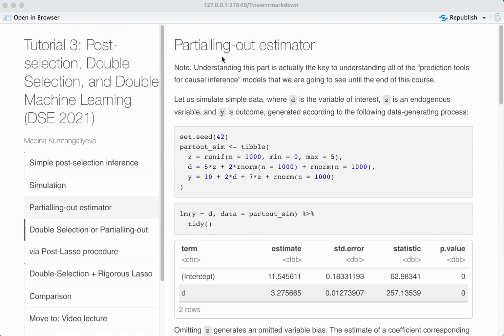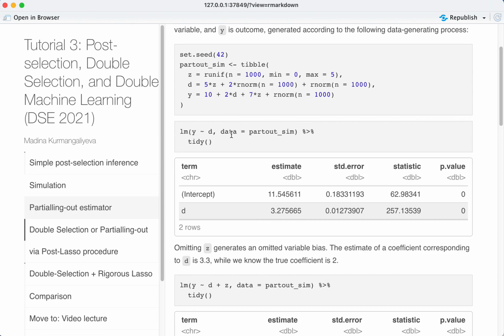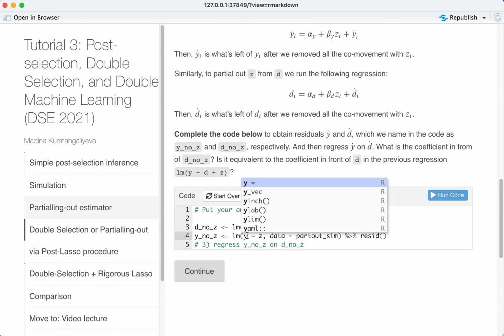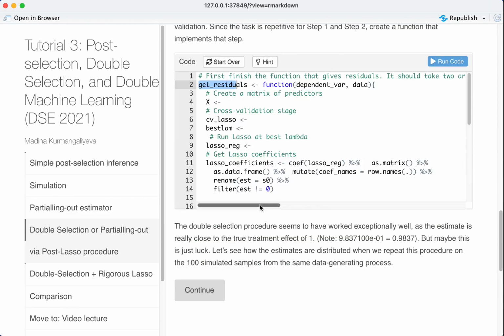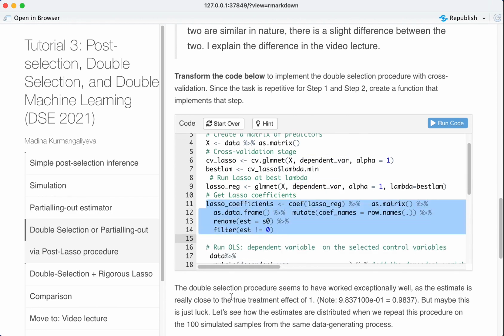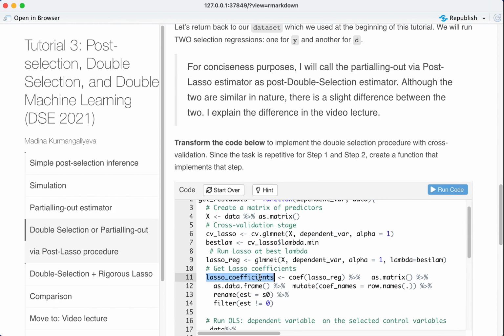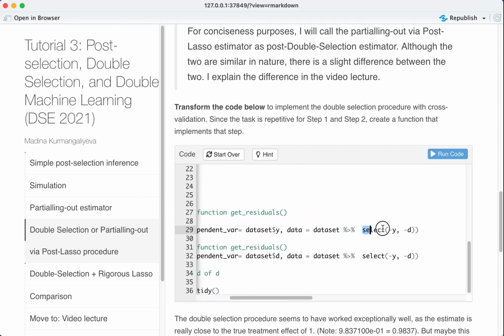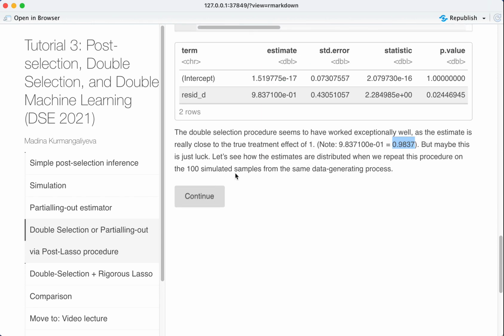Tutorial Double Selection estimator Part 5